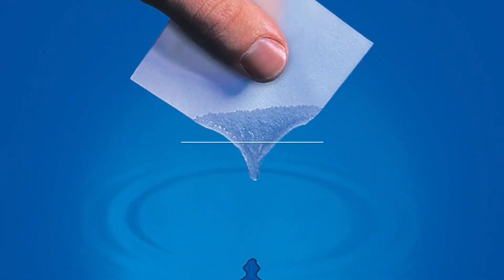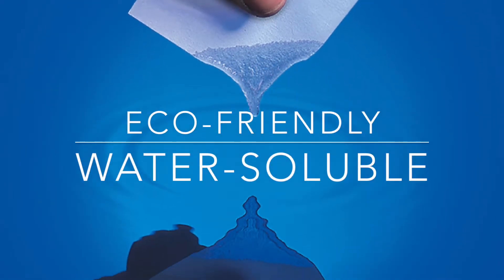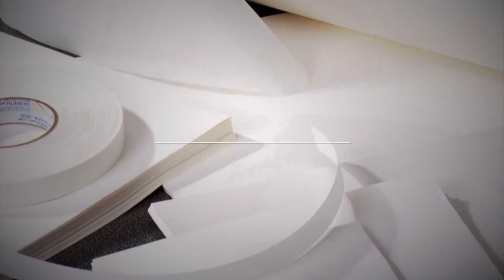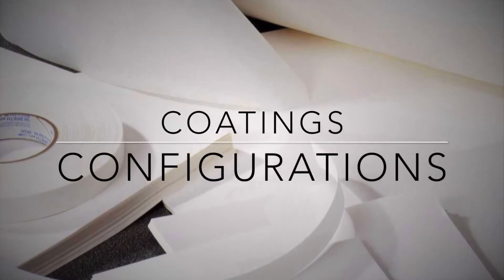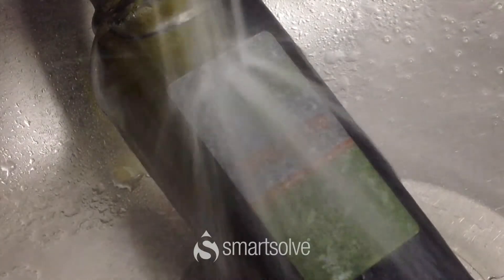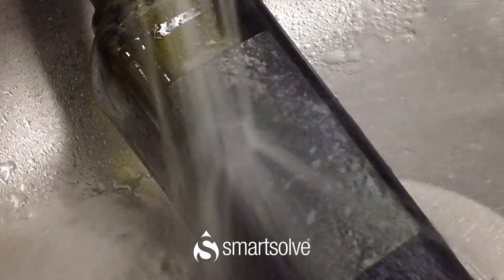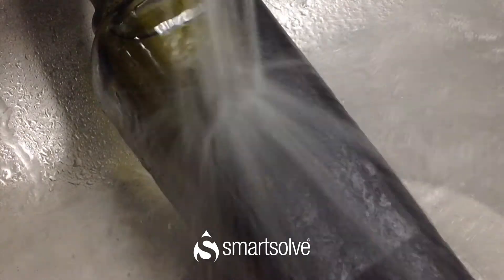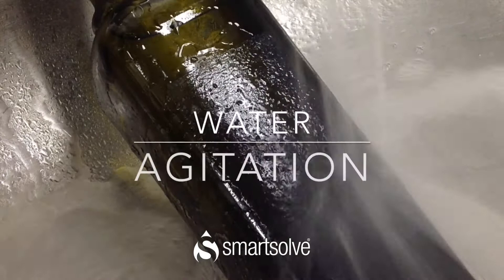SmartSolve® Pressure-Sensitive Paper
SmartSolve is a game-changing line of eco-friendly water soluble paper based materials. SmartSolve can be produced in a variety of thicknesses, coatings, and configurations. SmartSolve pressure-sensitive paper quickly and easily dissolves when it comes in contact with water and agitation. There are limitless applications for SmartSolve technology ranging from commercial and industrial to agricultural and consumer opportunities. Wherever there is a need for temporary labeling or identification of goods, SmartSolve pressure-sensitive paper is a valuable cost savings opportunity. The opportunity represented by SmartSolve technology is only limited by your imagination.